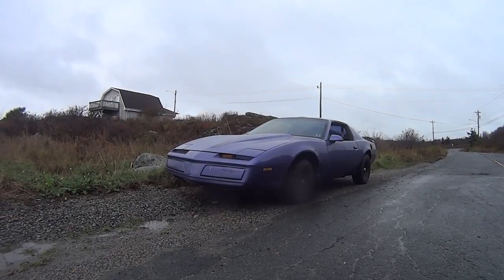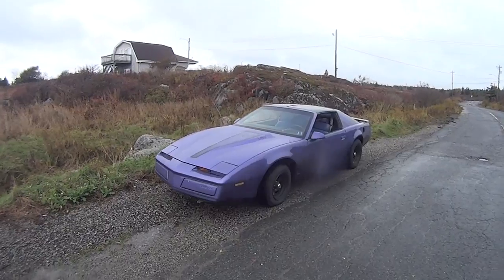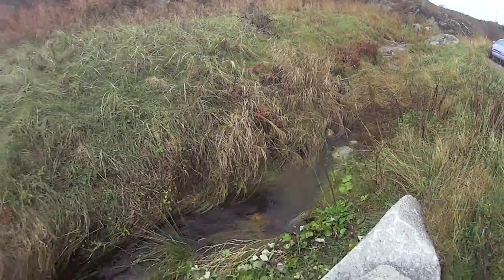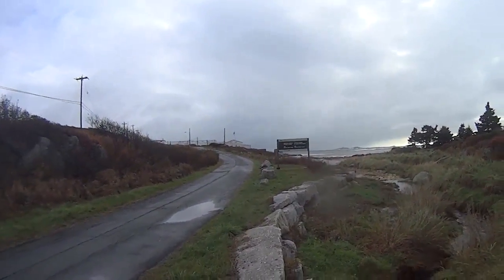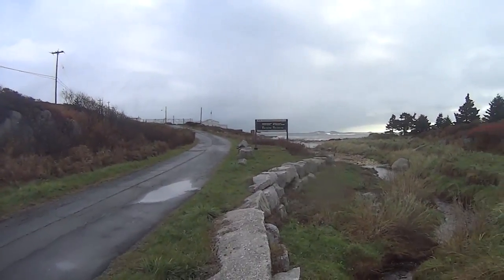SeaSide WalkAround 1983 Trans Am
Hey Youtube, want to help me make better videos?

Thanks a bunch guys